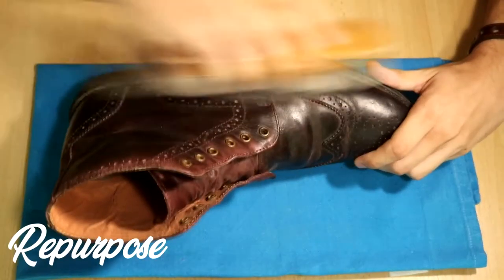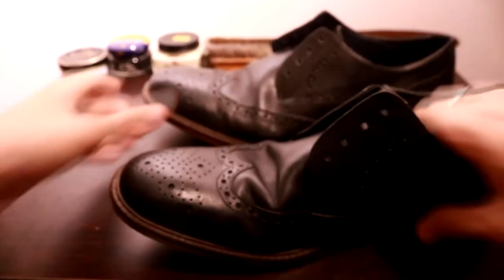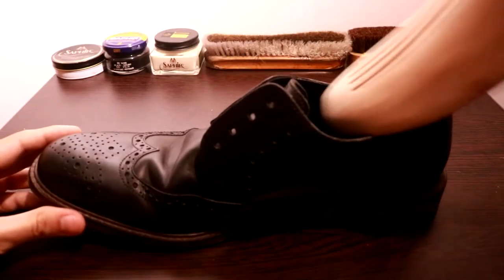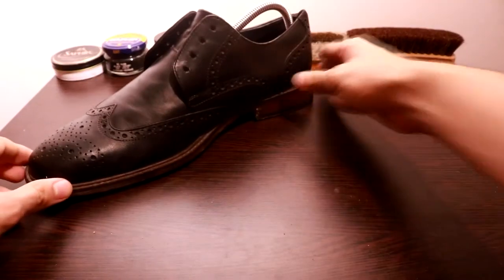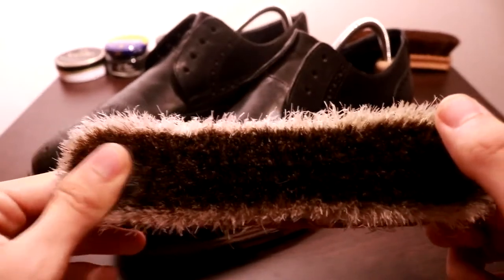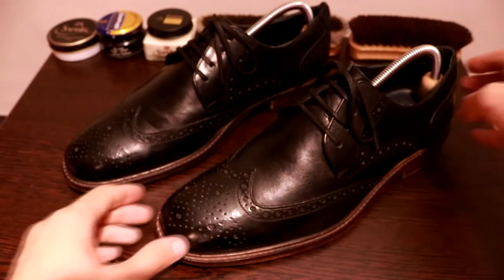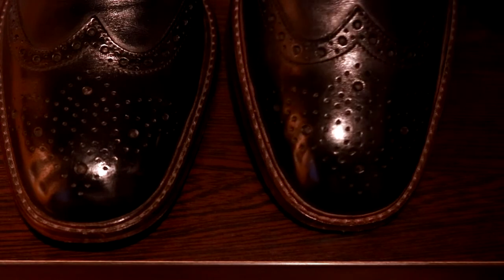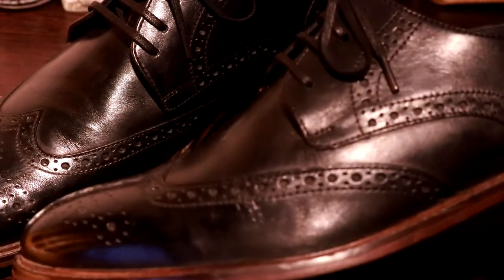The #1 product to SAVE your shoes! | Shoe Rehab #1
Hello everyone, and welcome to the first episode in the Shoe Rehab series on the ReShoe channel!

Today, I'll be rehabilitating my dad's black full brogue wingtip derbies, that are severely bent out of shape. To this end, I am making my case for the importance of using Shoe Trees, in order to prolong the life of your favorite shoes, avoid leather cracking and odd shaping leading to discomfort. I hope you enjoy the process!

Products used in the video:

Saphir Medaille d'Or Renovateur

Saphir Beaute du Cuir Cream in Color #01 black

Saphir Medaille d'Or Wax

Pig Bristle Brush for thorough cleaning

100% horsehair brush for buffing the polish

Song: Groove- Drew Banga